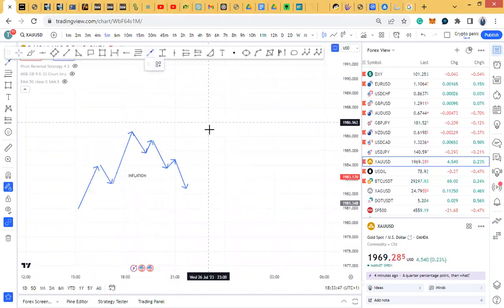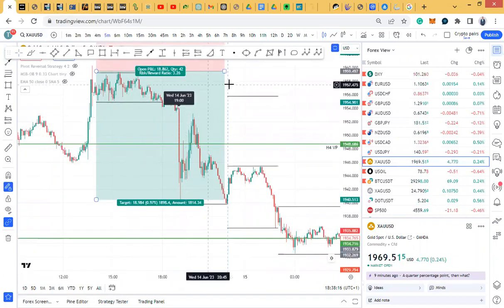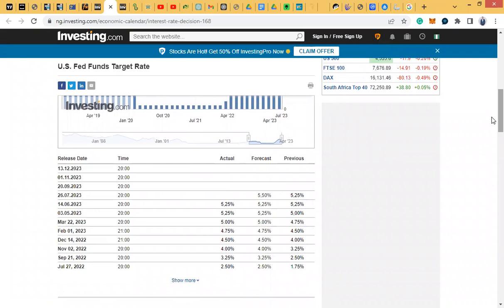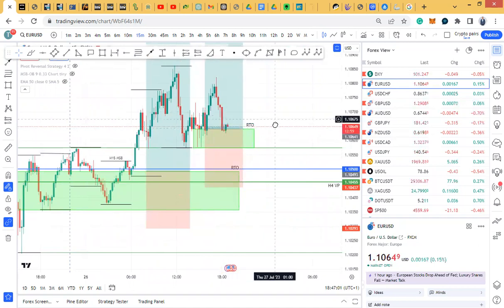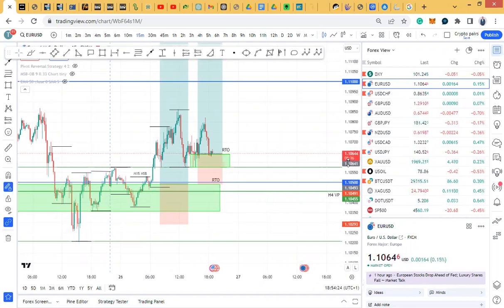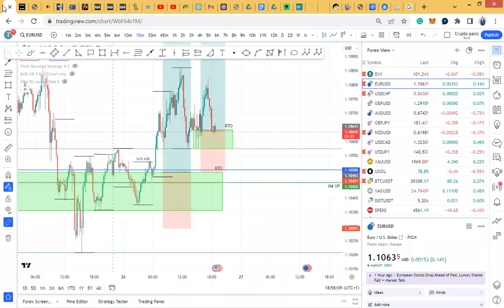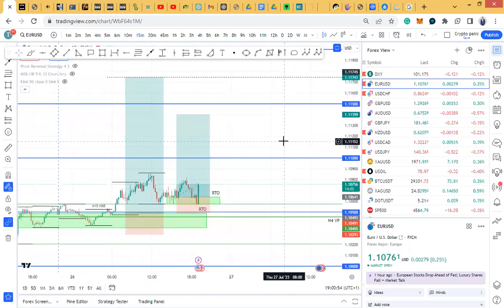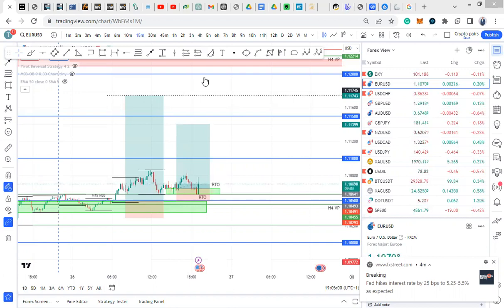🔴 Watch Day Trading Live - July 26, EURUSD, GOLD & FED INTEREST RATE DECISION (Live Streaming)